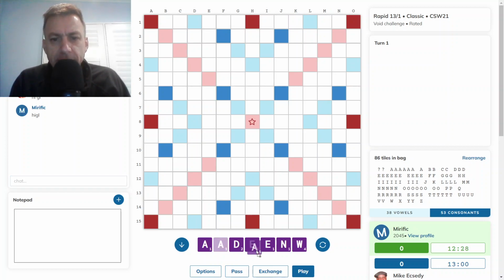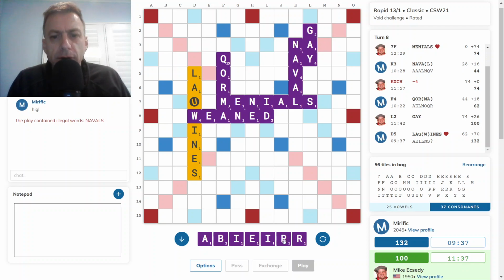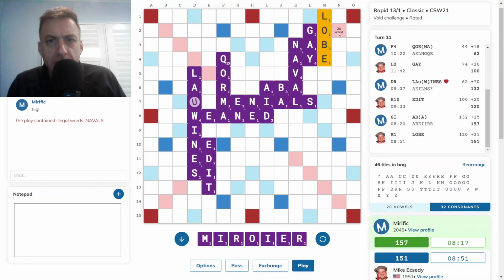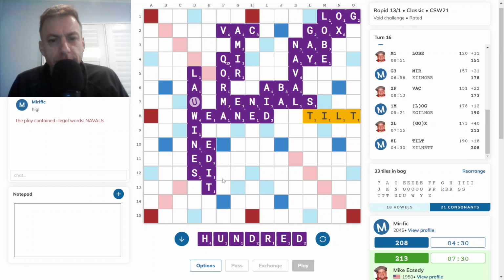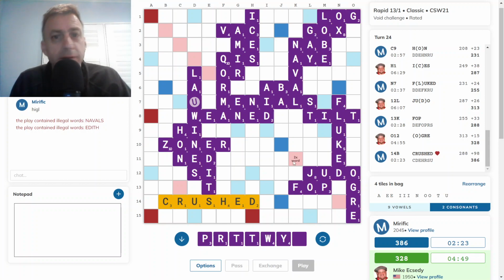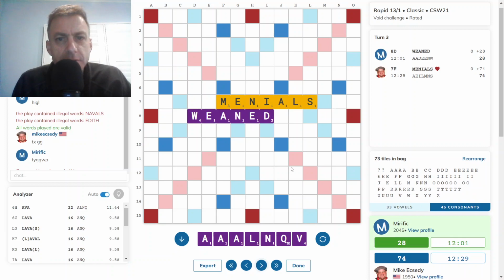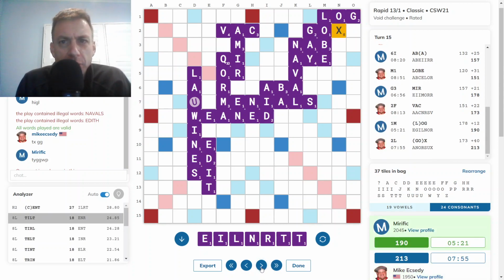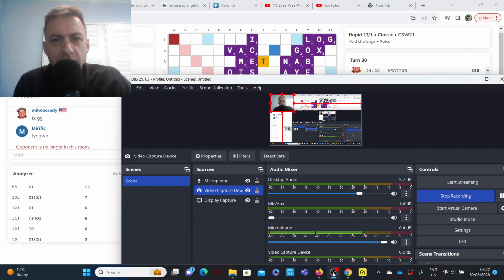Scrabble game with commentary no.152